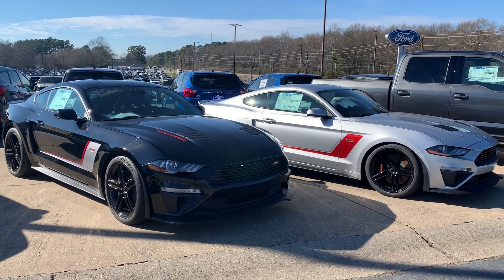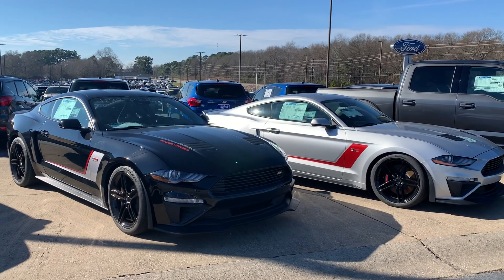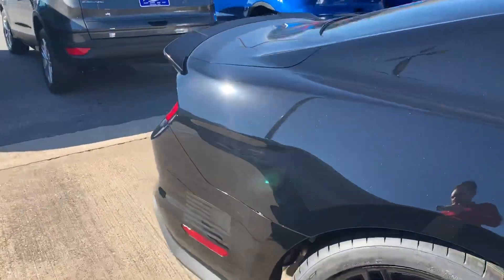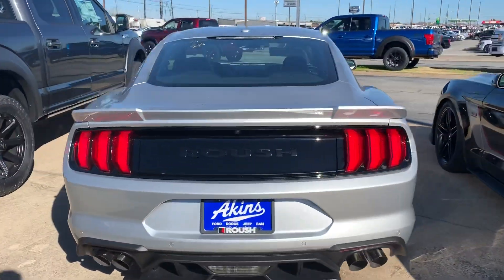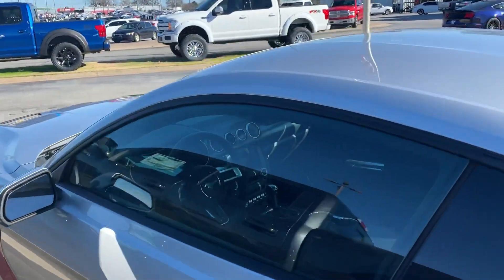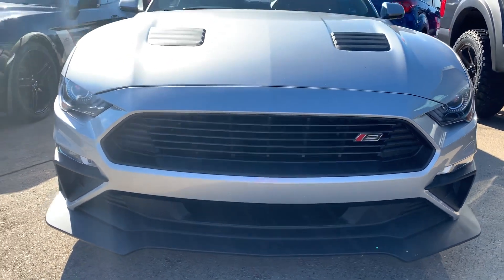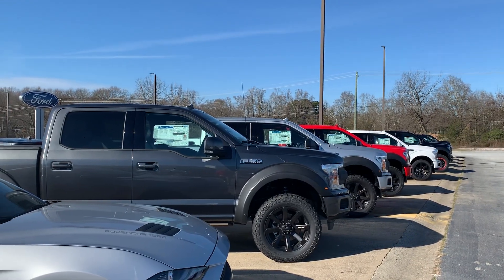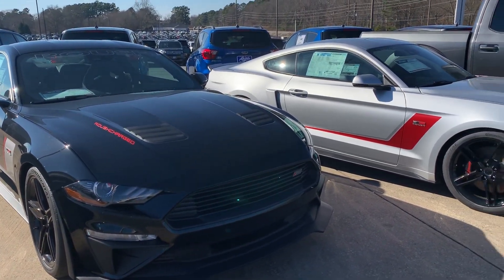2019 Ford Roush Mustang Stage 3 @ Akins Ford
Akins Ford in Winder, Ga is your Roush source
Neal Sheppard